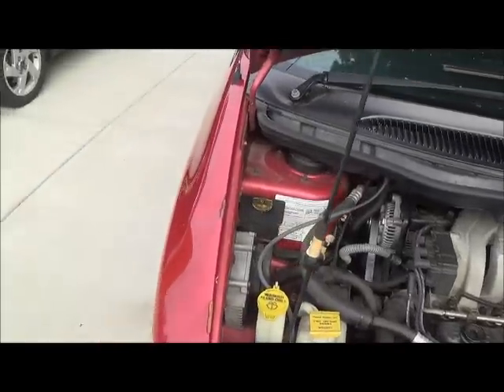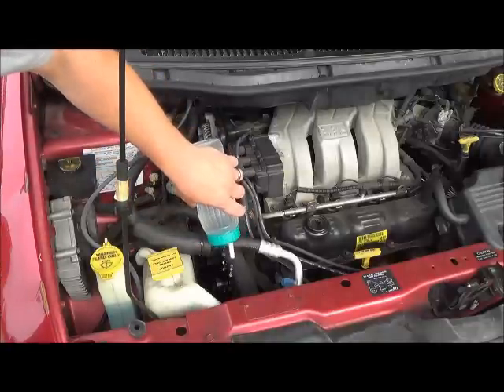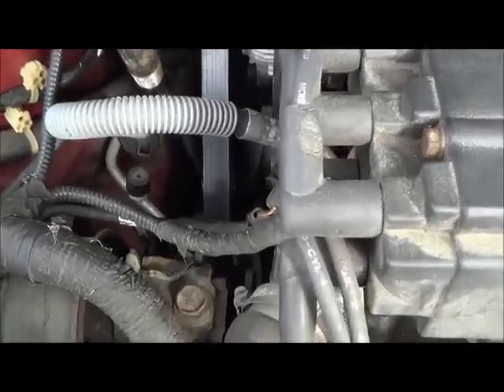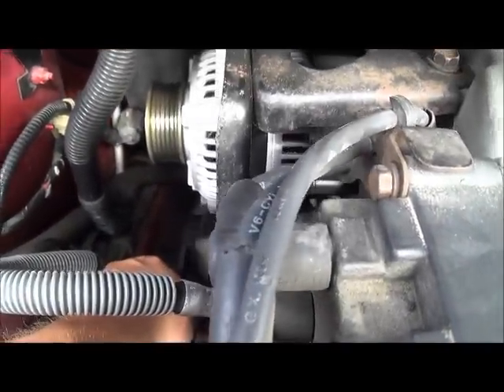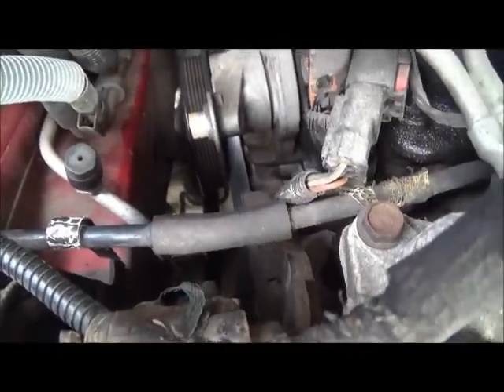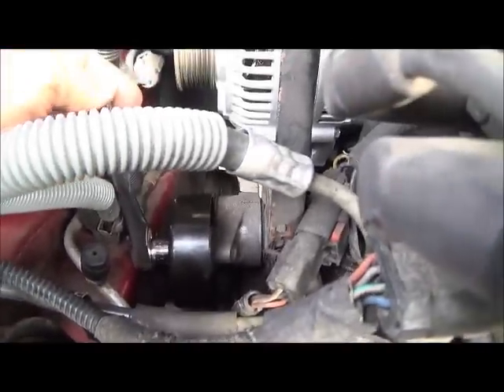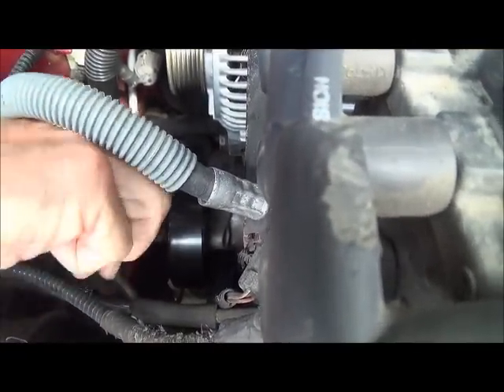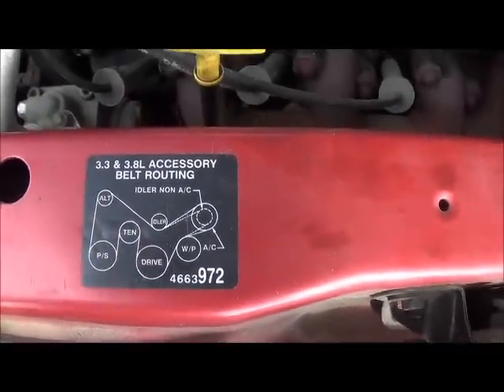Squeaky belt NO MORE! Dodge Caravan / Town and Country Serpentine Belt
I had some serious squeaking coming from under the hood in my Dodge Caravan. Turns out it was the tensioner pulley.

I bought one from Auto Zone for $16.99 + tax.

Getting the serpentine belt off is a bit tricky but just needs a 15mm socket and either a wrench or breaker bar. Either will work. Once you get the serpentine belt off, look around for any pulleys that appear to be out of alignment or have some play in them.

If you have an questions or comments, leave them below and I'll be sure to answer!